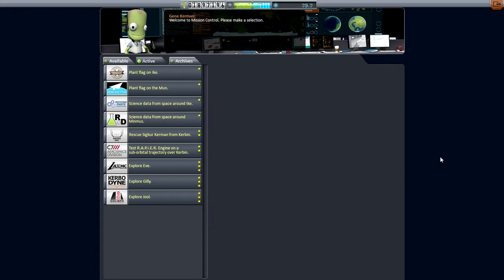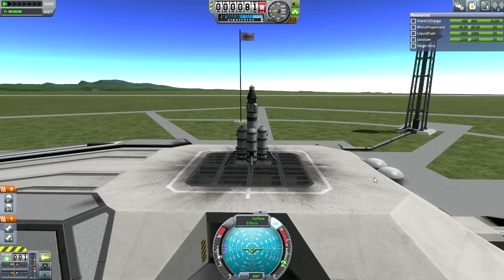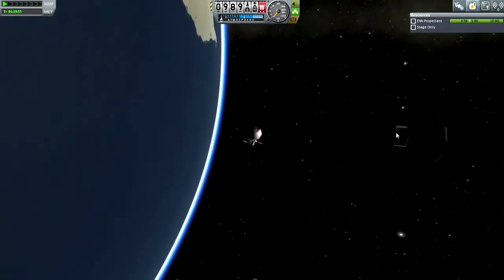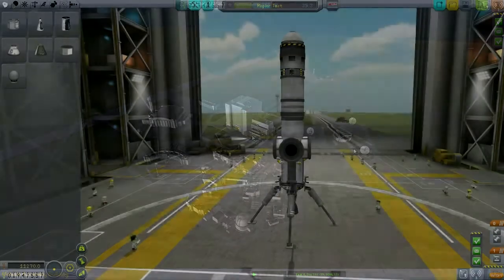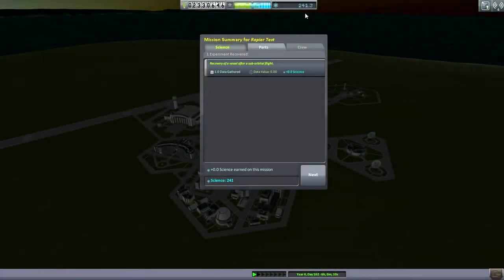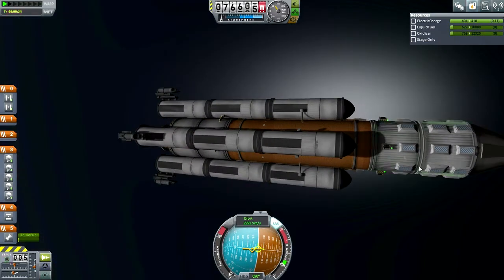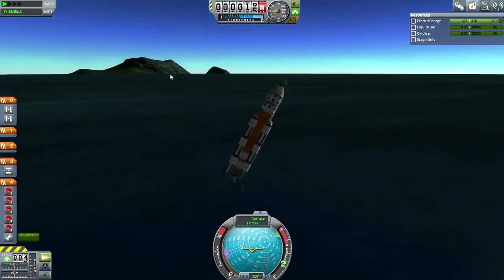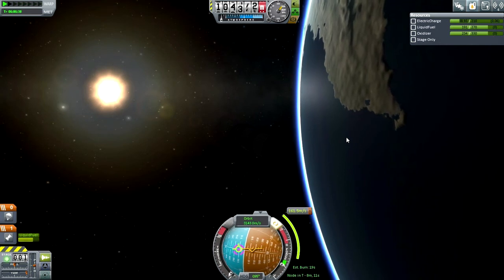Kerbal Space Program (0.24 Stock Career) 17 - Stockpiling Funds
I go on a contract fulfillment spree - rescuing a kerbal, testing the R.A.P.I.E.R., and then launch a multi-planet gravioli mission.